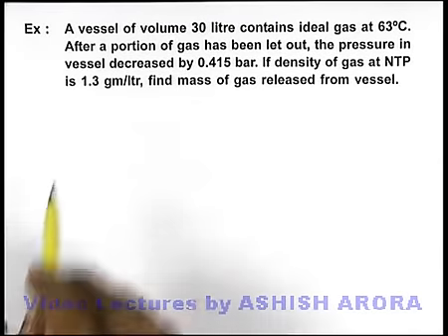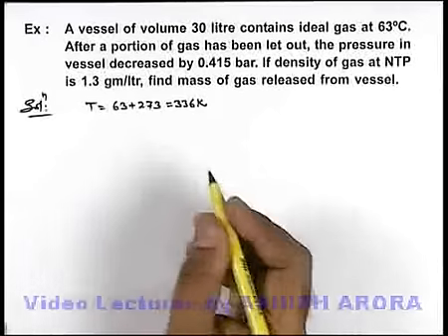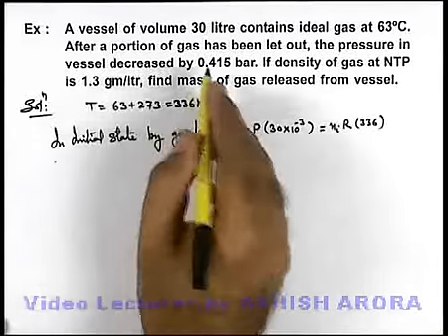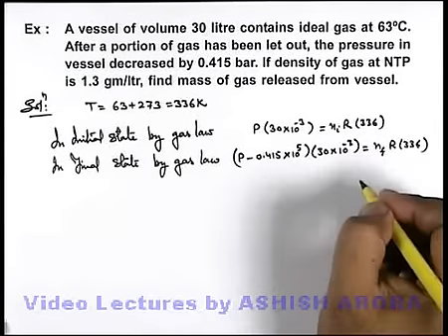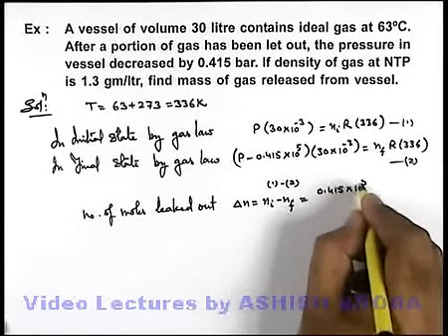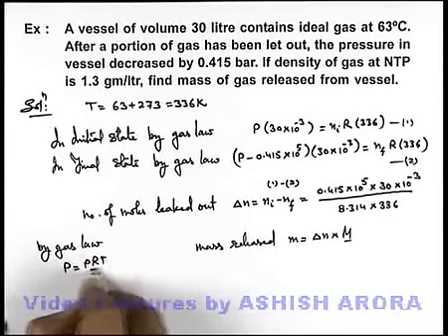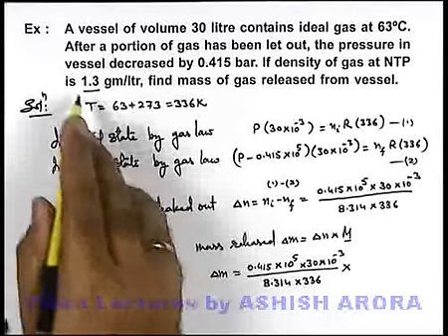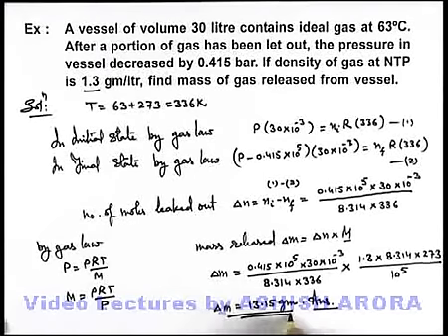Class 11 Physics | Kinetic Theory of Gases | #11 Solved Example-5 on KTG | For JEE & NEET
PG Concept Video | Kinetic Theory of Gases | Solved Example-5 on Kinetic Theory of Gases by Ashish Arora